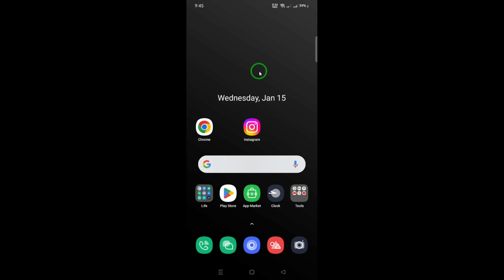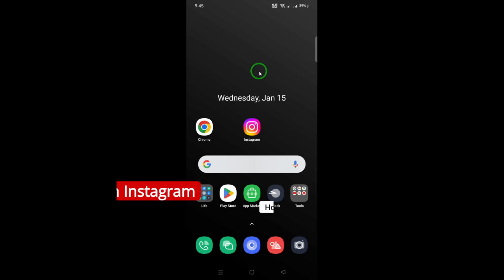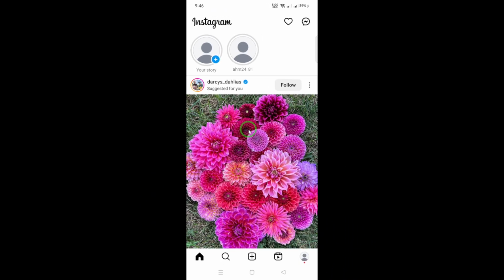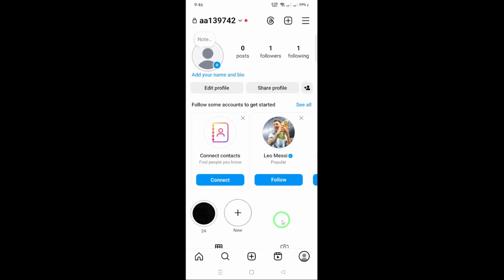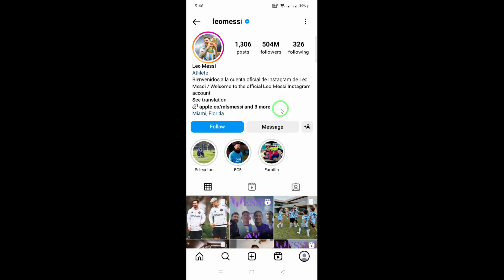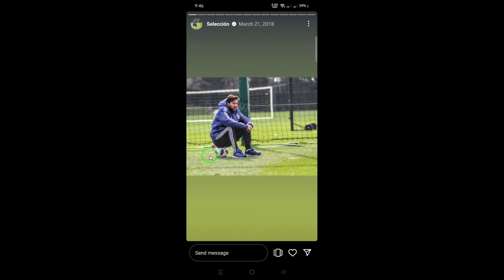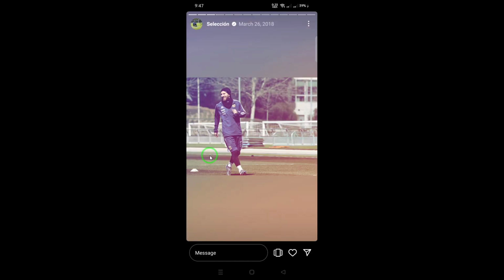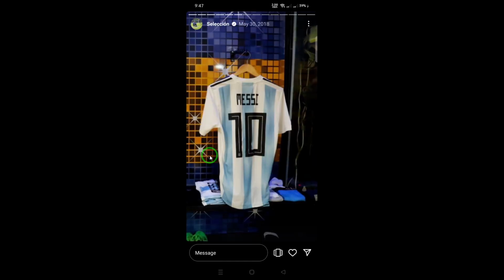How To View Highlight On Instagram (Updated)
Learn how to view Instagram highlights with this simple guide! In just a few easy steps, you can access your favorite highlights on Instagram and enjoy the content stored by your friends or favorite accounts.

1. Open the Instagram app.

2. Enter the profile that contains the highlight.

3. Under their bio, click on the highlight you want.

Chapters:
00:00 Intro
00:12 Soultion
01:05 Outro